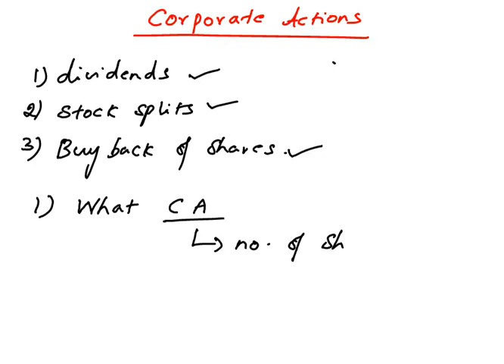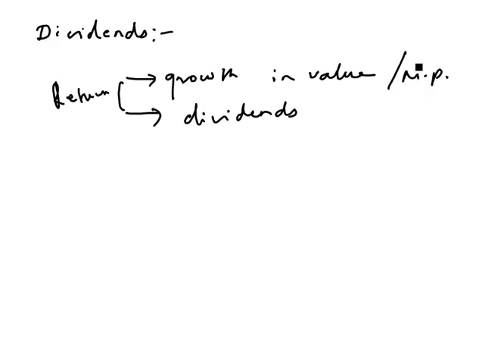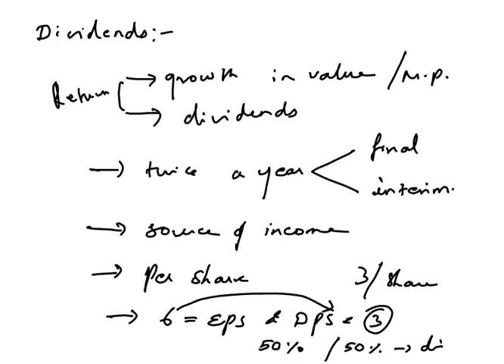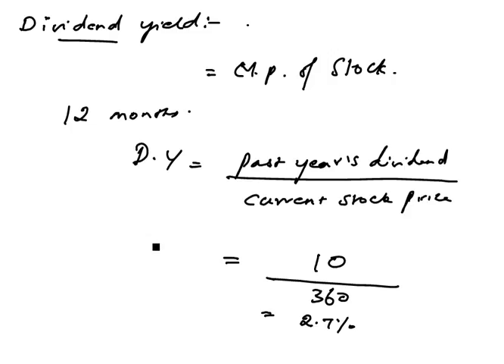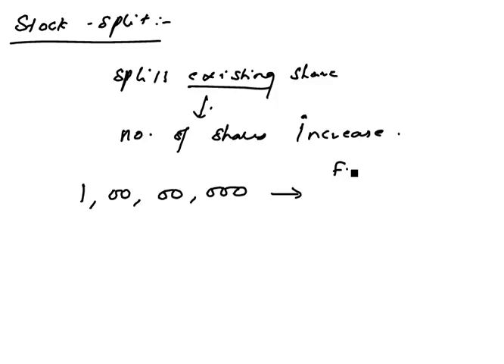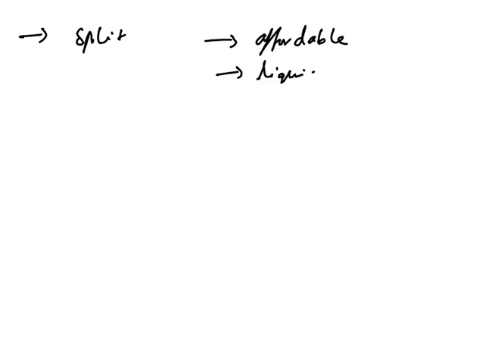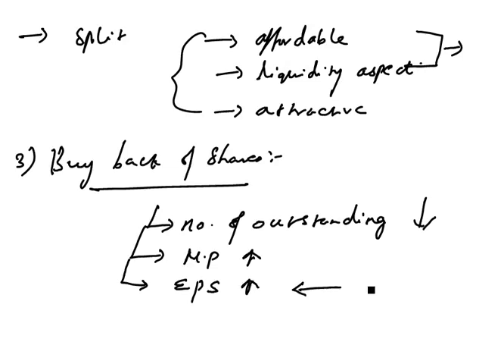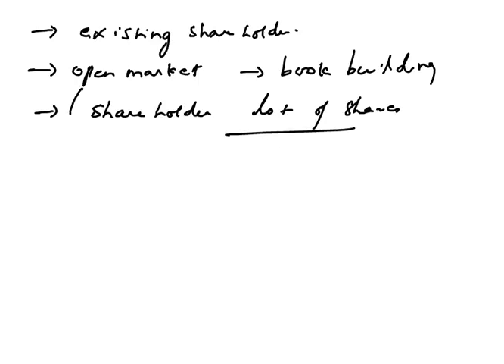07 Corporate Action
This Video briefs about what is corporate action and it explains some of them like dividends, stock splits, buy backs.